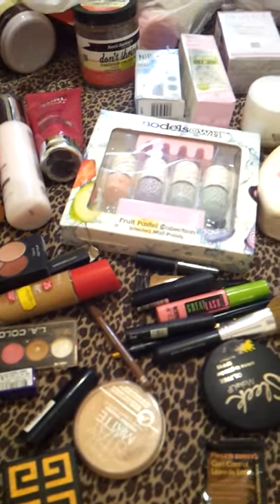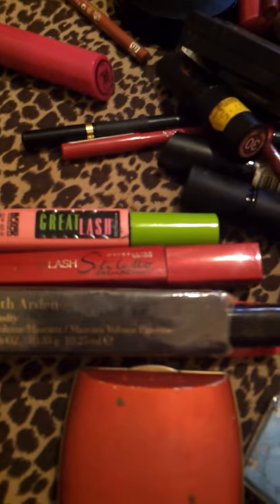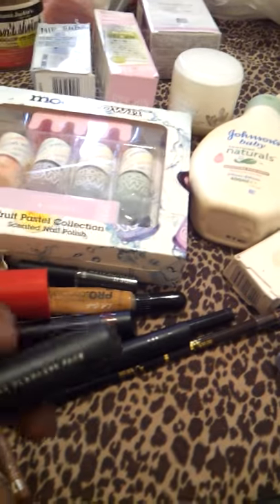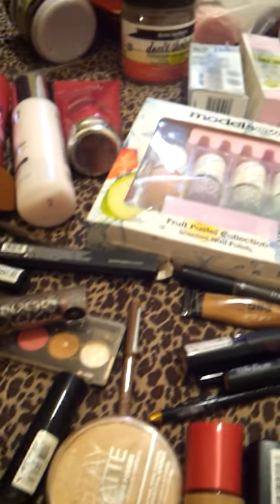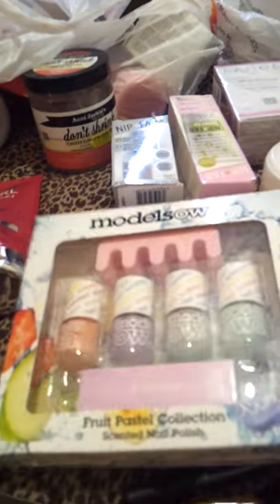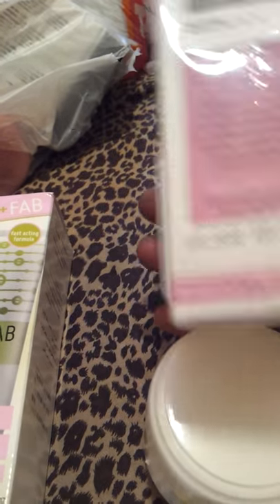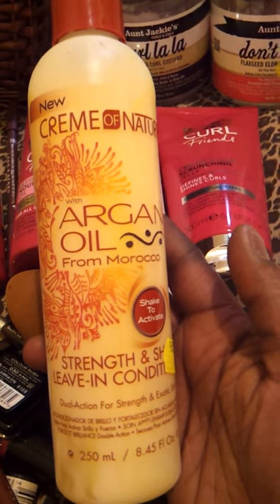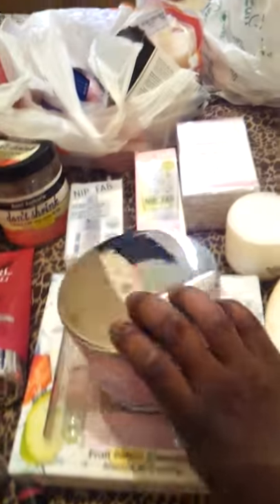Huge Collective Makeup Haul ~ Best makeup for black women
Hope you enjoy that video